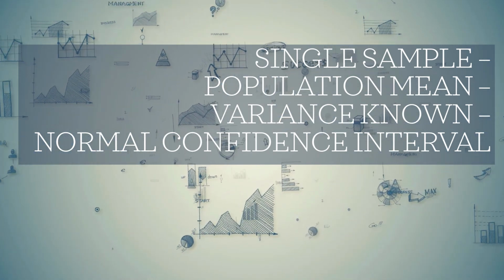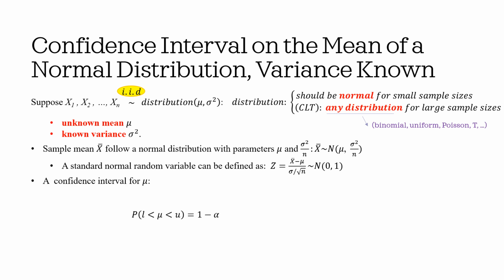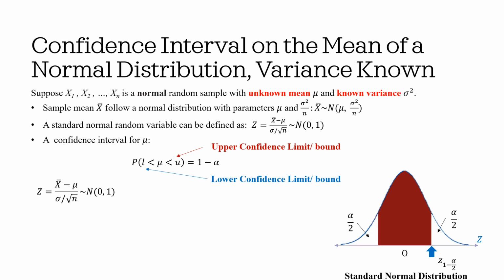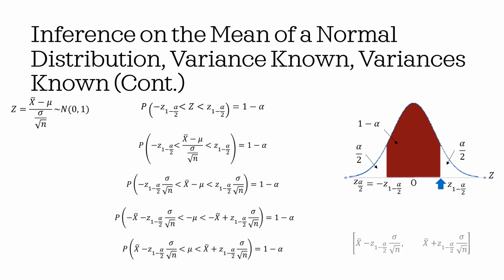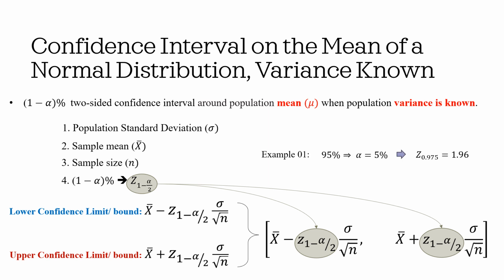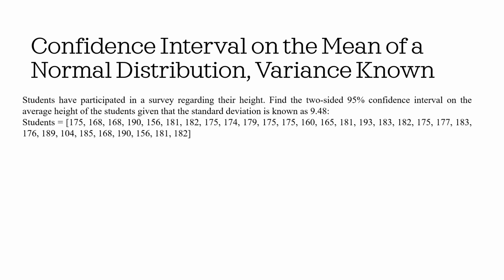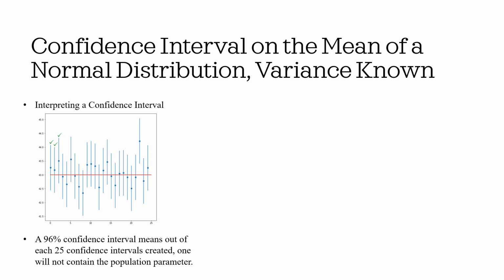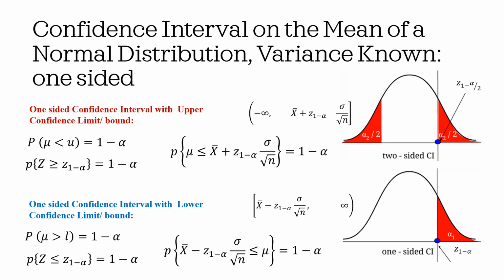5.2. Single Sample – Normal Confidence Interval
This is the second video in our Statistical Intervals series, focusing on normal confidence intervals around population means when the variances are known.